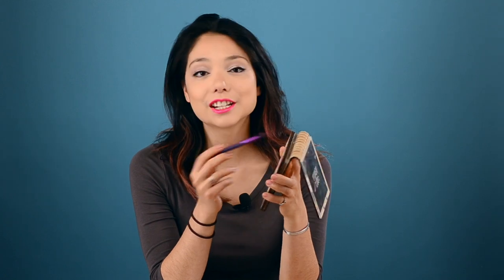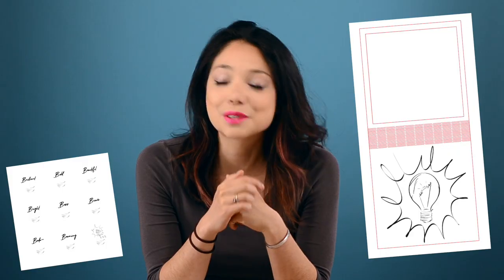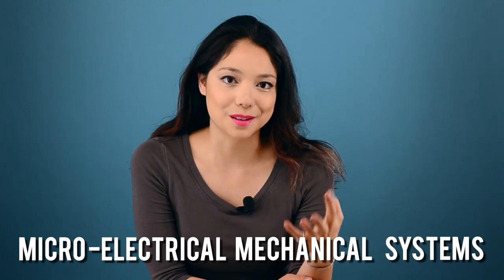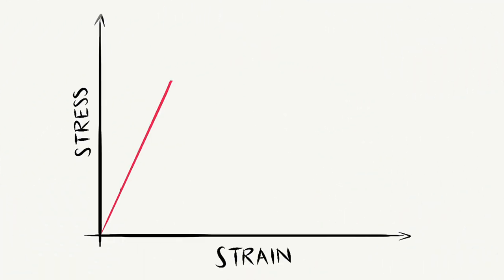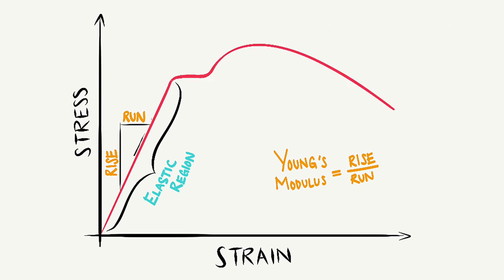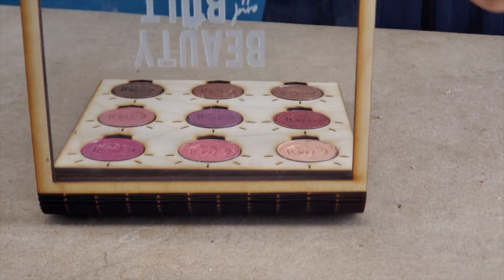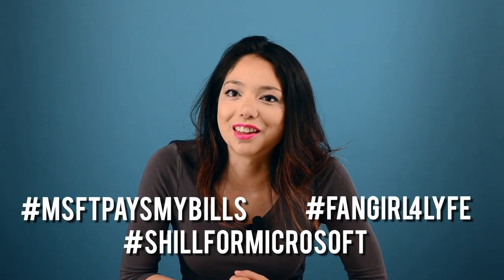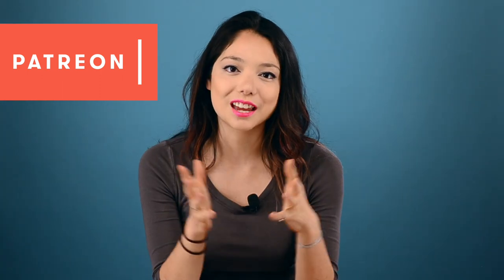Make your own Makeup Palette with a LIVING HINGE (*and MAGNETS*)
Learn to make your OWN Makeup Palette with a LIVING HINGE! Plus, learn about the compliant mechanisms that are in products you use every day!

Epoxy Resin
Resin Pigment
Spray Polyurethane
Orbital Sander
Sander with Dust Extractor
Sandpaper 120-3000 Grit & Block Kit (we already had sandpaper though)
Hairpin Table Legs
Neopixel Strip
Arduino Uno

*CAFFEINE for all the all nighters to get this project done on time

📽️ FILMING GEAR 🎥
Shoulder Rig
Lights and Backdrop
Wireless Lapels
Phone Tripod Mount
Our FAVE Tripod
Audio Recorder